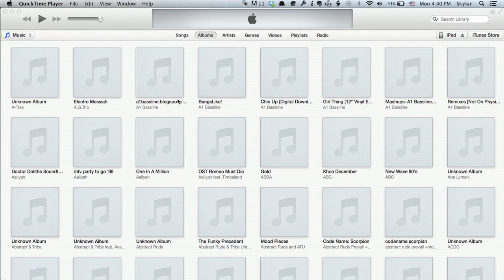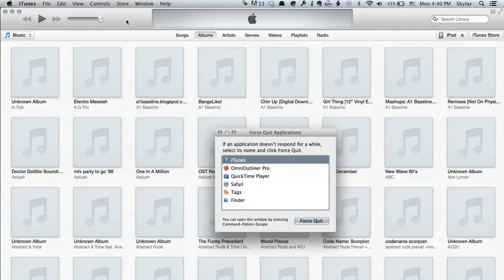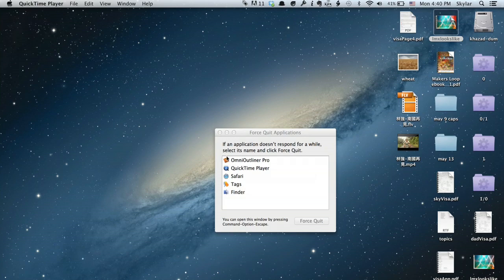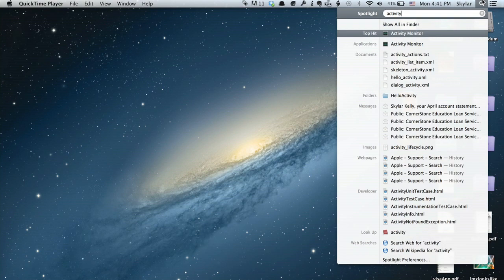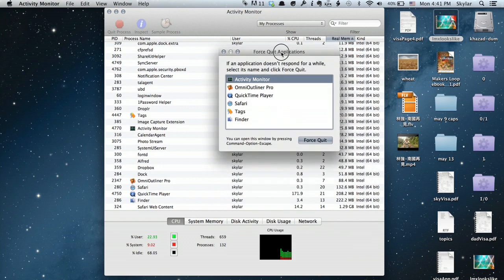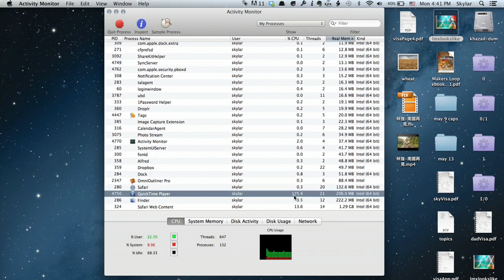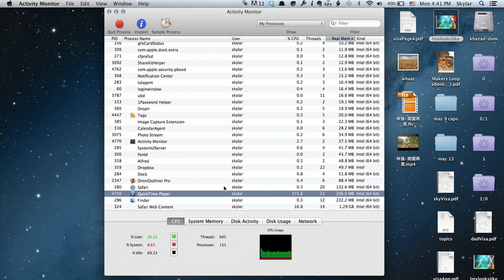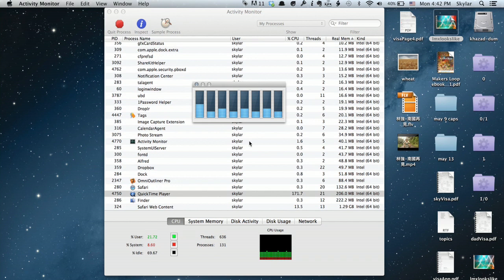What Should You Do When iTunes Doesn't Want to Close? : Tech Yeah!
If iTunes doesn't want to close, you're likely going to have to perform a force quit. Find out what you should do when iTunes doesn't want to close with help from an Apple retail expert in this free video clip.

Series Description: Between devices like the iPod Touch and the Macbook, Apple is making some of the best electronic devices on the market today. Get tips on how to best use your Apple products with help from an Apple retail expert in this free video series.